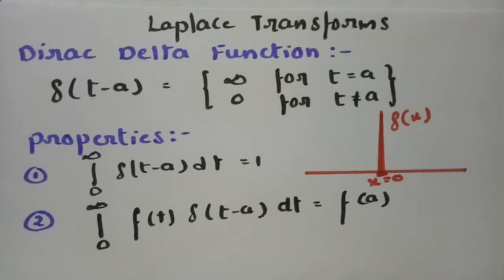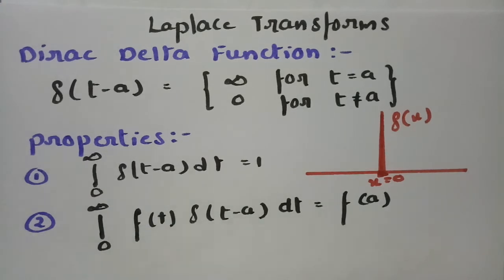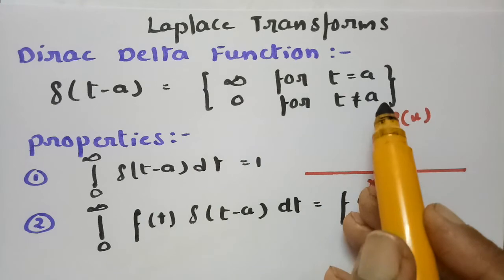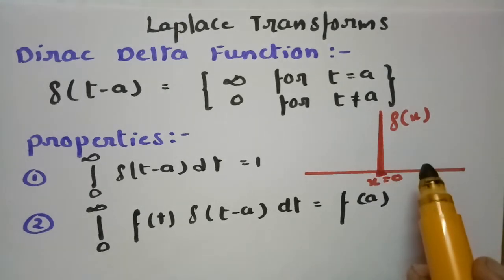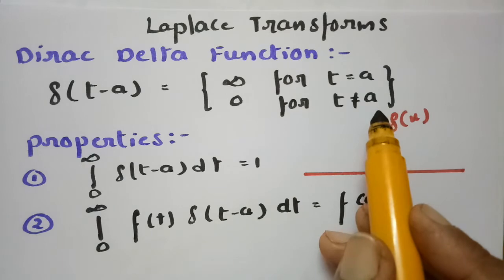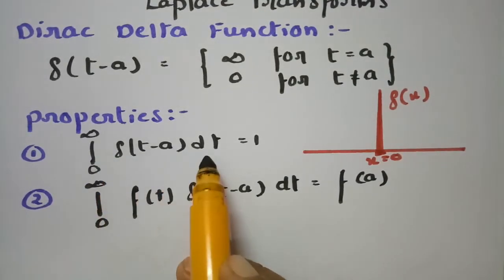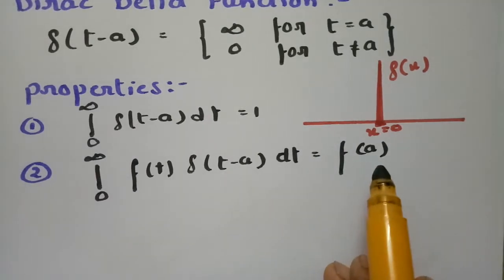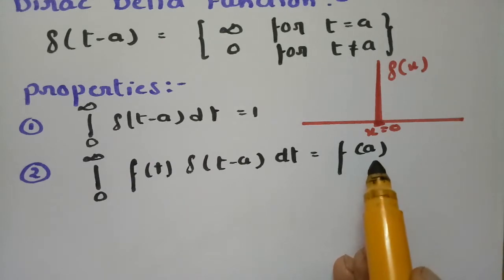transform of Dirac delta function-Problems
@btechmathshub7050 For all B.Tech n Degree students-Laplace Transforms-Dirac delta functions-Peoblems